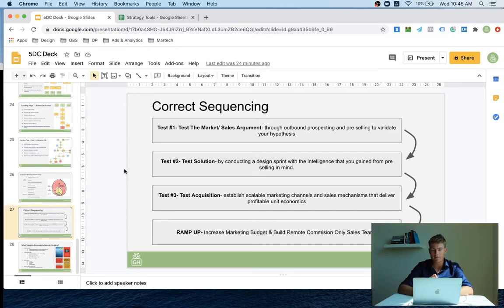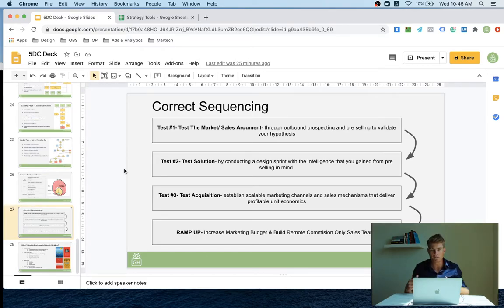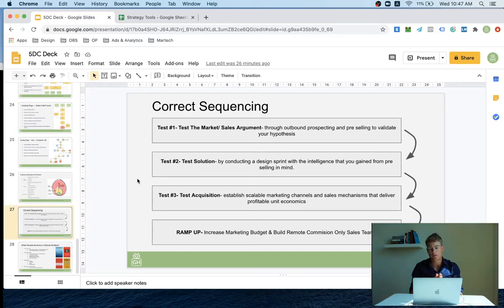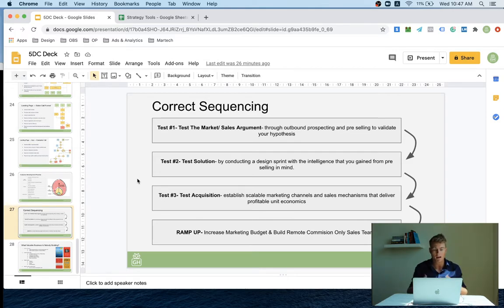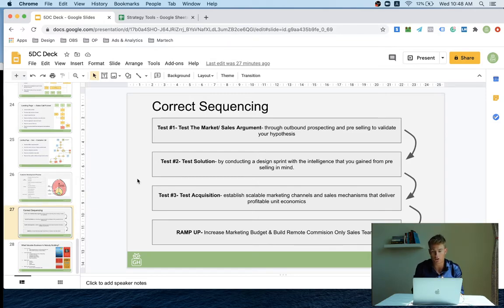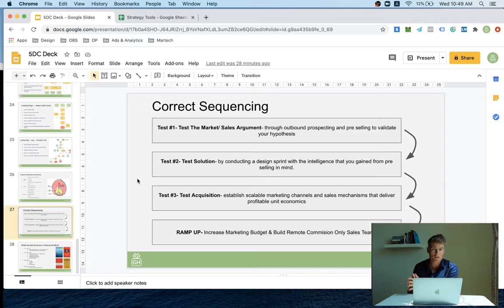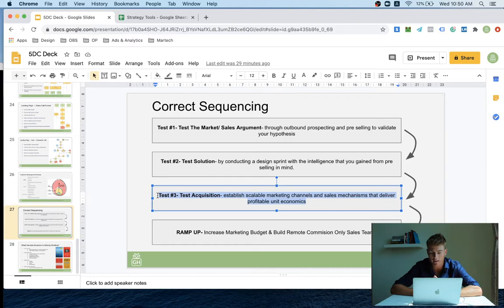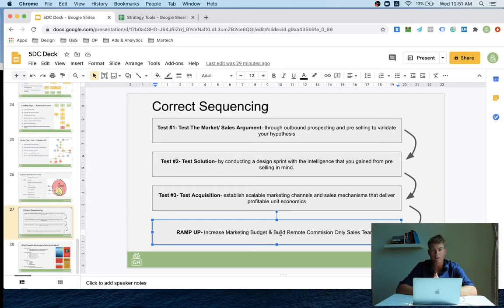Why So Many Start Ups Fail and How To Make Sure Yours DOESN'T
80% of Start-Ups Fail within five years of being formed. In this video we look at why so many start ups fail.

In the majority of cases, this is not because founders lacked talent or that the idea wasn't good enough.

The majority of startups fail due to incorrectly sequencing the journey on the way to product-market-fit.

Here is an example of how this sequence typically goes:

- The founding team comes up with a solution to a problem.

-Convinced it is the best thing since sliced bread they build the start building what they believe is a kick-ass product.

- The product is made and they start throwing marketing budget at it to get customers.
- Nothing happens OR sales don’t cover the acquisition costs.
They try tweaking the ads and then decide they must need more features for customers.
- Midway through coming up with new features, they run out of money.
GAMEOVER

The problem here is that building and marketing the solution cost a lot of money. Unless you get really lucky and build exactly what people want the first time around you will burn your cash and go out of business.

This explains why so many startups fail because they run out of cash

To avoid this common pitfall startup should use the following  sequence of activities:

1. Test Sales Argument With Preselling: Go to the market with a sales message and see if you can close clients within your niche at a viable price for the transformation that your product achieves. Ensure that you leave lead time between sale and delivery to allow enough time to build your solution in step 2.

2. Build Your Solution: After you have sold your product you can get to work building your MVP and servicing your first clients in order to generate your first case study. KPI's here are a happy customer and profitable unit economics

3. Test Acquisition Channels: After establishing profitable unit economics it is now time to test marketing channels. Paid acquisition channels such as Google Ads, GDN, and Facebook Ads should be tested on conservative budgets with the aim of establishing a benchmark of 300% return on ad spend.

4. Scale Up: Once profitable unit economics are established with acquisition costs of these channels it is time to scale up ad budgets. Companies should ensure that they have the infrastructure, operational, and sale capability to service this demand for the service.

If you would like to employ these cutting-edge growth strategies then apply below. We accept 5 new entrepreneurs & startups to our accelerator program each month: